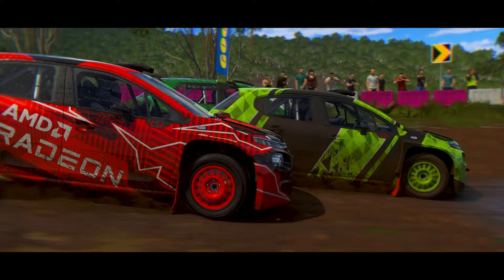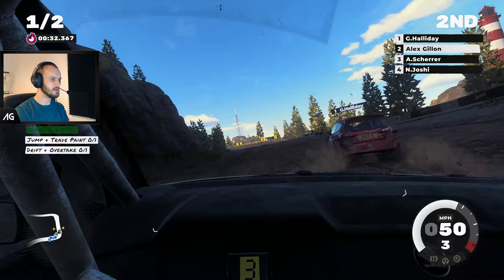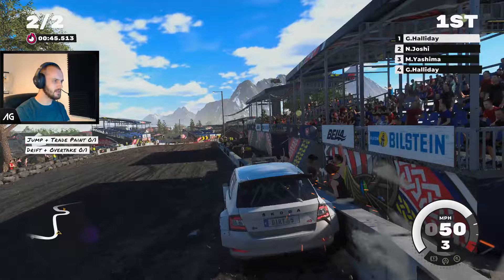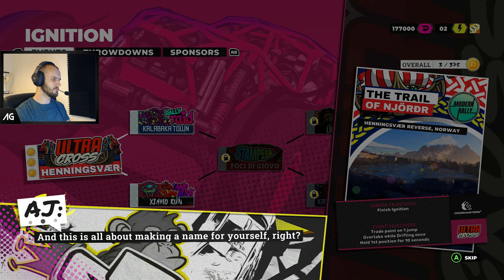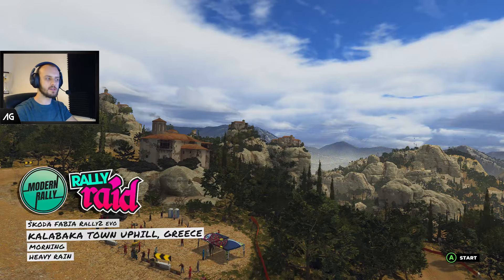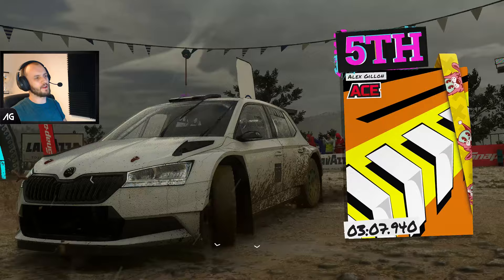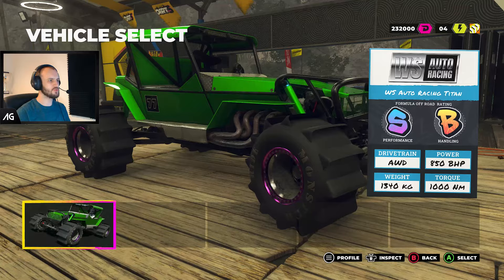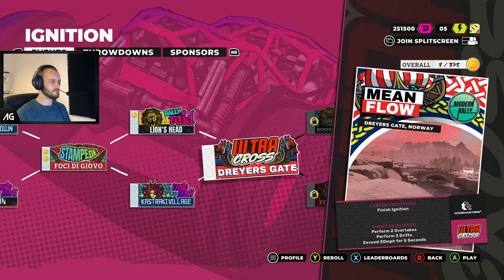An F1 YouTuber Plays DIRT 5 (First Hour Highlights)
Here we have the first hour of DIRT 5, by an F1 YouTuber who loves to race. Will it impress me, or fall short?